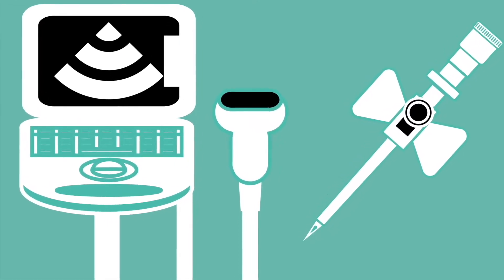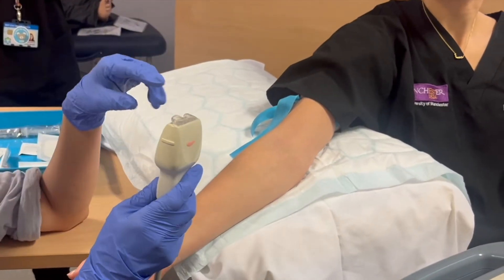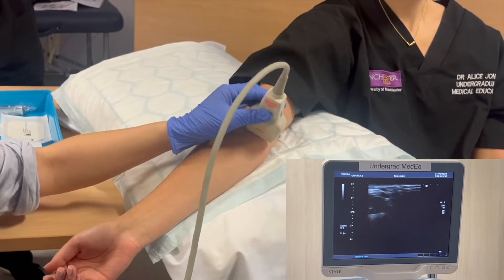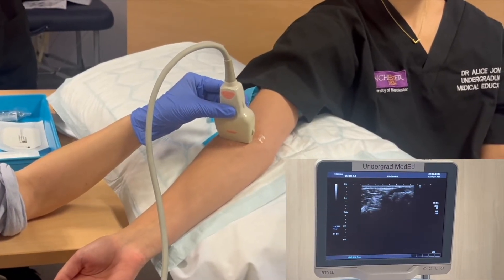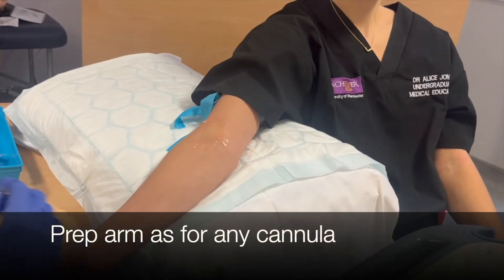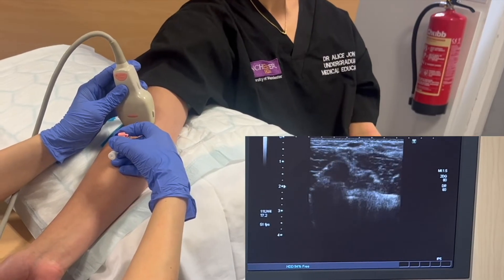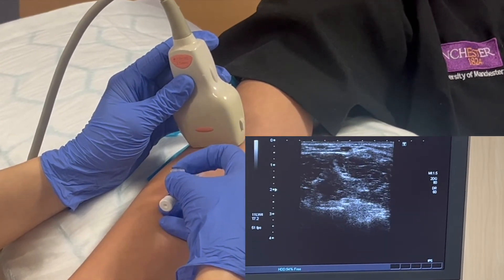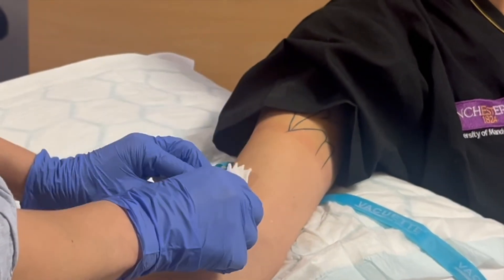Ultra Sound Guided Cannulation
Pre-learning for the ultrasound guided cannulation workshop